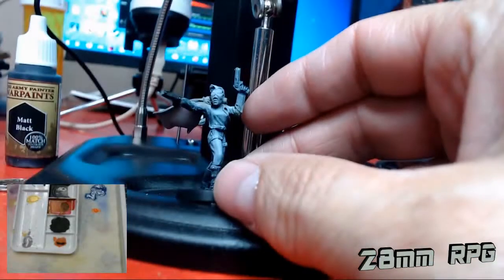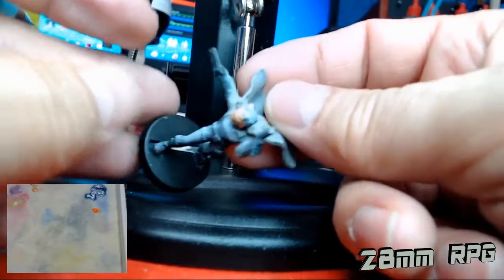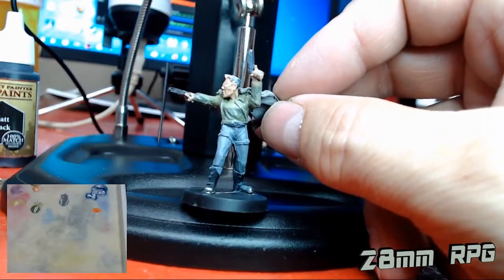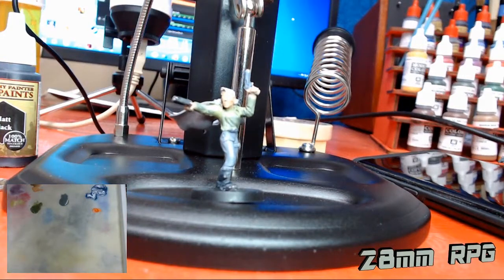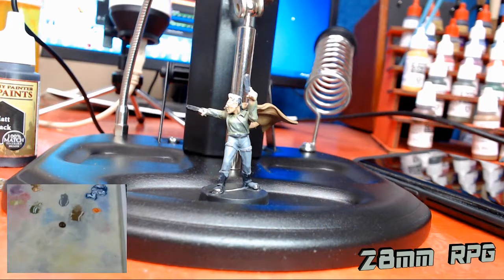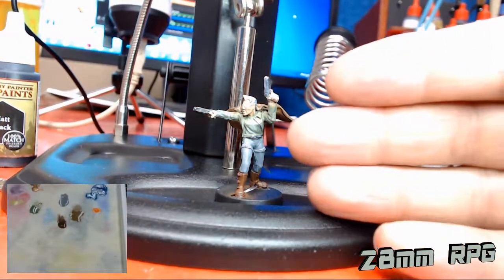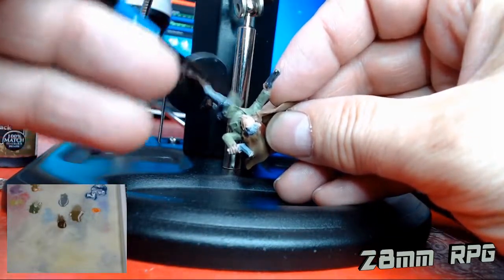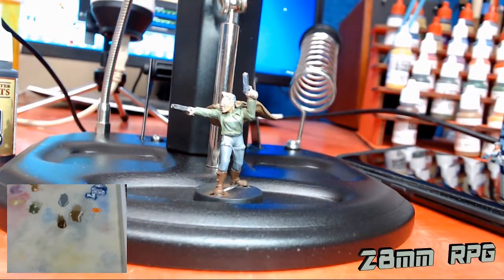EP006 Base Coats Hasslefree Miniature.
Base Coats on the mini. Yay fun...